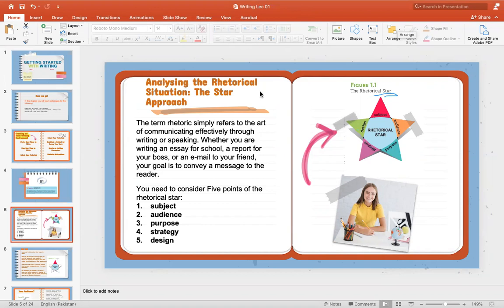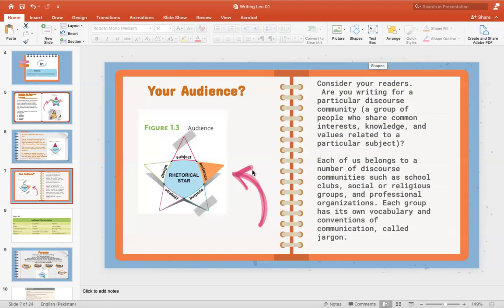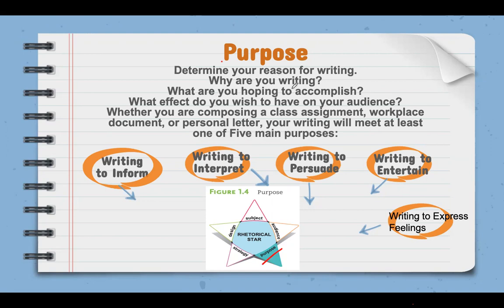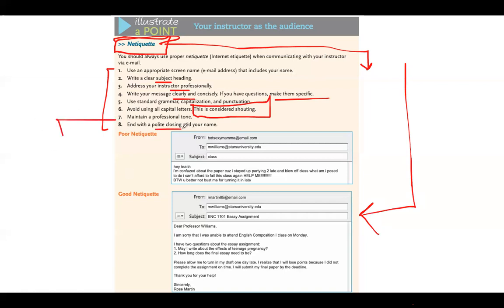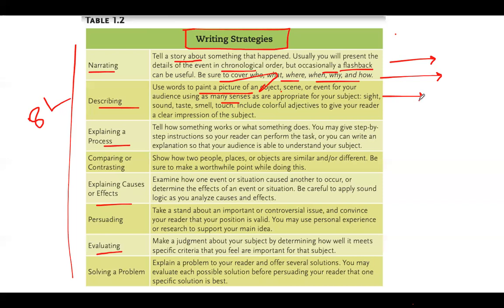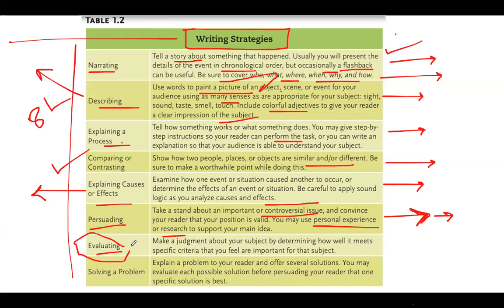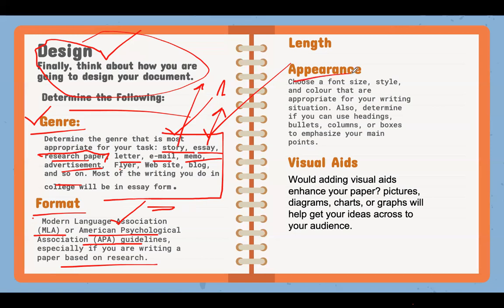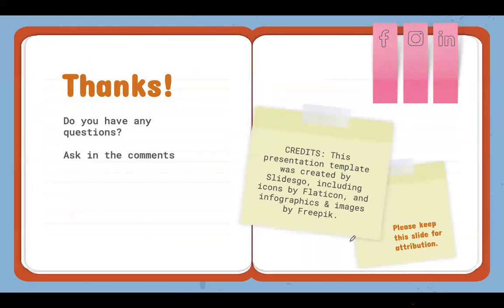English Composition | Getting Started with Writing, The Rhetorical Star (Lecture02)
In this video, I have talked about the rhetorical star for effective communication while writing. @Being_Curious